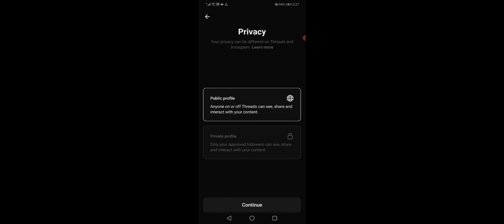How To Use Threads from Instagram - Full Guide Tutorial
How To Use Threads from Instagram - Full Guide Tutorial 2023

in this video we discuss :